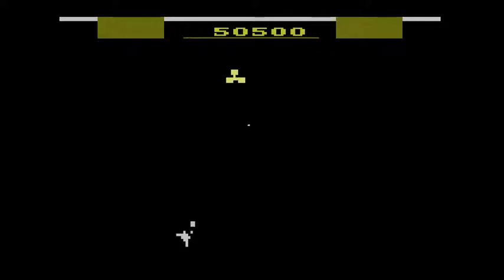Gyruss for the Atari 2600!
Taking a look at a space shooter that (pun totally intended) flew under my radar all these years. This is Gyruss, a space themed arcade game developed by Konami. Hope you enjoy!

NOTE: My math gets a touch screwed up in the commentary. No excuse, just a dumb moment on my part.